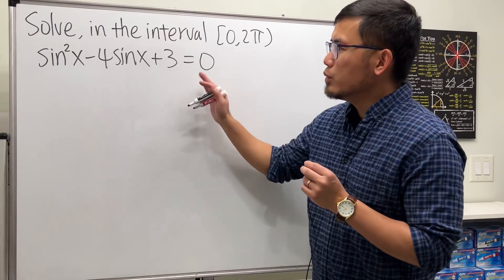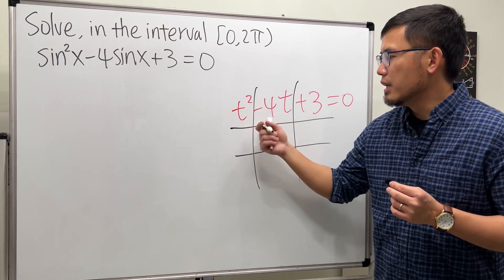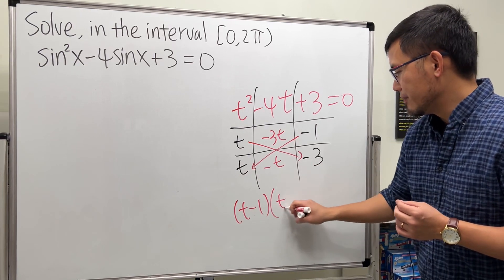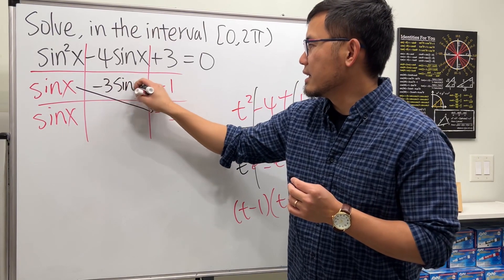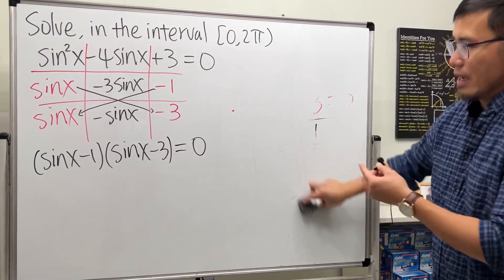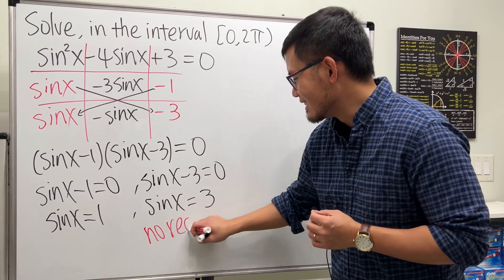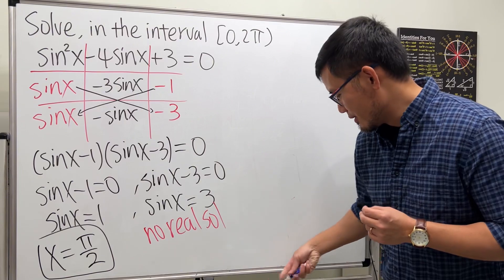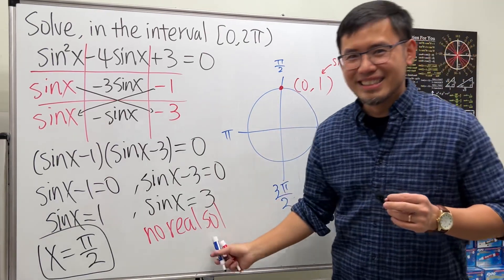How exactly did they factor the trig equation? Reddit precalculus r/askmath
We will solve the trig equation sin^2(x)-4sin(x)+3=0 by factoring. This precalculus question is from Reddit r/askmath